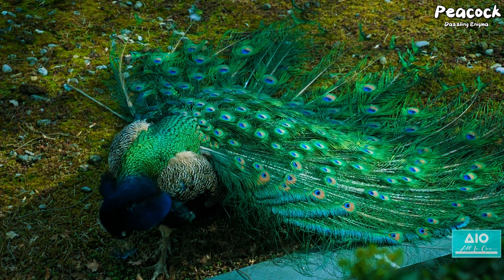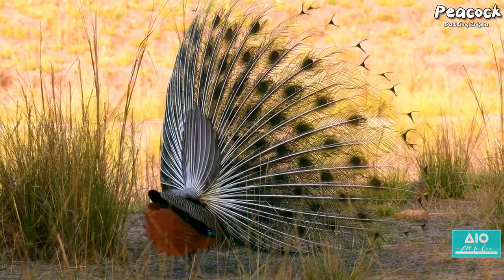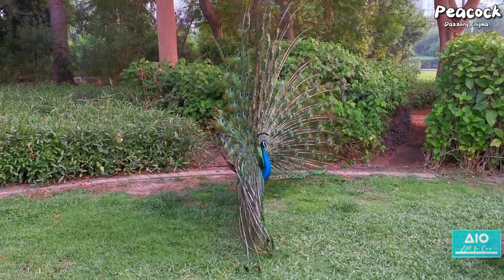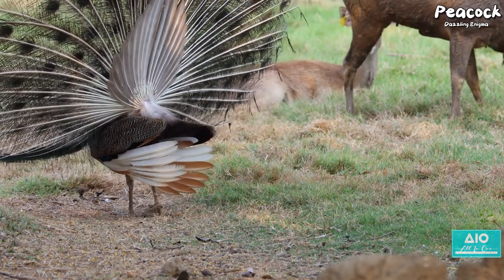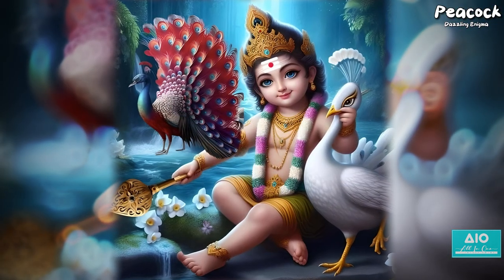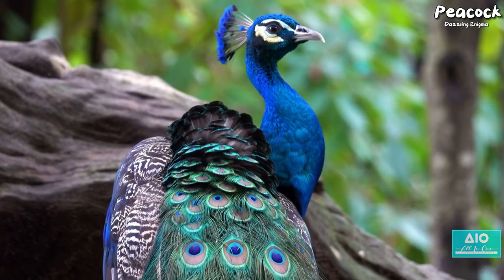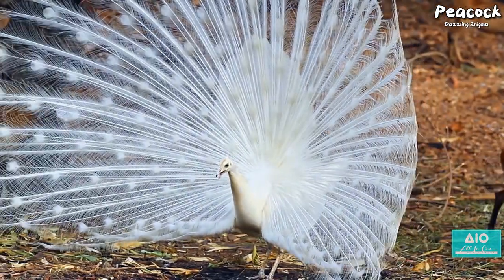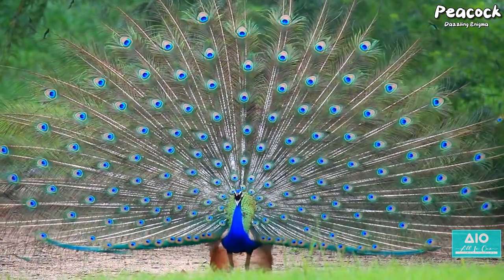Peacock - Dazzling Enigma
Unveiling the Dazzling Enigma: "Peacock - Dance of Majesty" in Stunning Full HD!

Unfurl a vibrant spectacle of nature's artistry in "Peacock - Dazzling Enigma," a full HD exploration into the captivating world of these majestic birds. From their iridescent displays to their unique behaviors, prepare to be mesmerized by the secrets and wonders of the peacock.

Embark on a journey to discover:
• Majestic Peacock: Witness the peacock's breathtaking beauty, its plumage adorned with dazzling colors and intricate patterns. Learn about the evolutionary forces behind this stunning display and its crucial role in attracting mates.
• The Dance of Courtship: Immerse yourself in the mesmerizing ritual of the peacock's courtship dance. Unveil the elaborate choreography, the vibrant fanning of tails, and the complex vocalizations that captivate females and secure their favor.
• Peacocks on Defense: Explore the surprisingly complex defensive strategies of these seemingly delicate birds. Discover how they utilize their vibrant displays, vocalizations, and even aggressive behaviors to ward off predators and protect their young.
• Peacocks and Humans: Trace the long history of our relationship with these captivating creatures. From revered symbols in mythology to cherished additions to our gardens, delve into the cultural significance and diverse interactions between peacocks and humans.
• The White Peacock: Unravel the mystery of the rare and breathtaking white peacock. Learn about the genetic variations that create this unique coloration and its significance in peacock populations.
• The Peacock's Tale: Dive deeper into the symbolism and cultural interpretations associated with the peacock's iconic tail. Explore its representation in art, literature, and mythology across various cultures.

"Peacock - Dazzling Enigma" is more than just a nature documentary; it's a celebration of beauty, diversity, and the remarkable adaptations that shape the natural world. It sheds light on the threat's peacocks face in the modern world and emphasizes the importance of conservation efforts to protect these captivating creatures.

This full HD video is perfect for:
• Nature enthusiasts and animal lovers captivated by vibrant colors and fascinating behaviors
• Documentaries fans seeking stunning visuals and captivating narratives
• Educators looking for engaging content about peacock biology, behavior, and cultural significance
• Anyone who wants to appreciate the beauty and uniqueness of these captivating birds

Hit play, let the vibrant colors dance before your eyes, and feel the wonder of nature unfold. "Peacock - Dazzling Enigma" will leave you mesmerized and inspired to become a steward for these feathered jewels.

Share your thoughts on these magnificent creatures and your commitment to protecting their natural habitats in the comments below! Together, let's ensure the dazzling enigma of the peacock continues to grace our world.